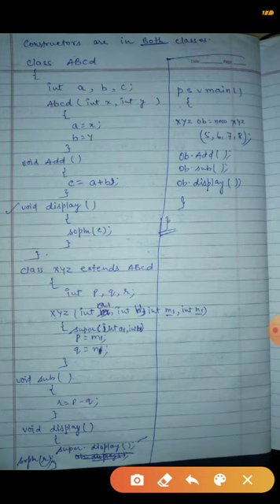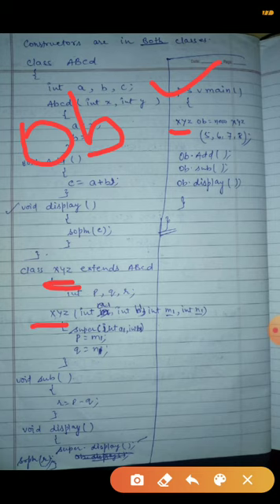Inheritance with constructor